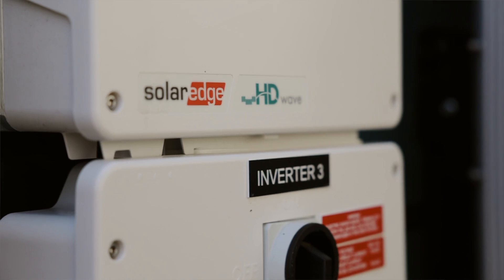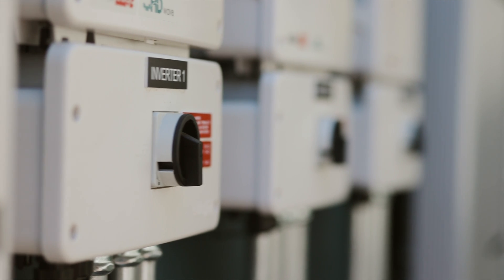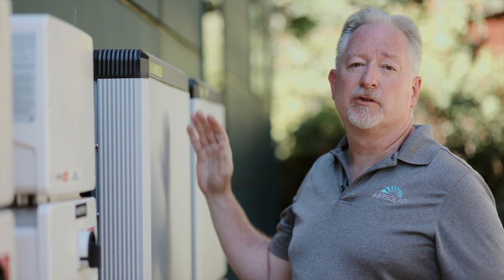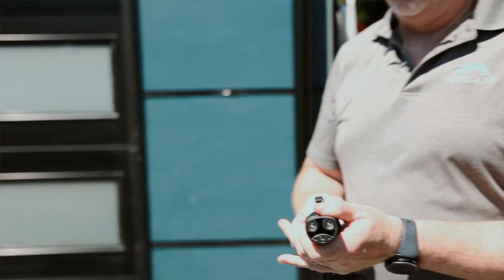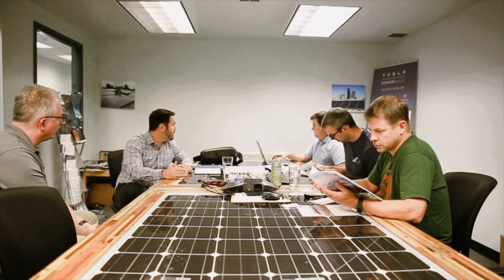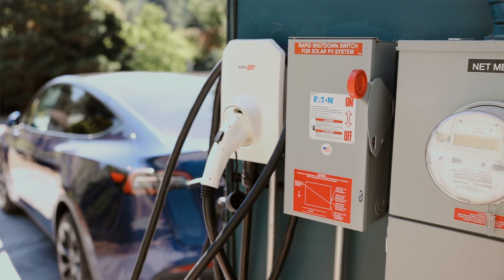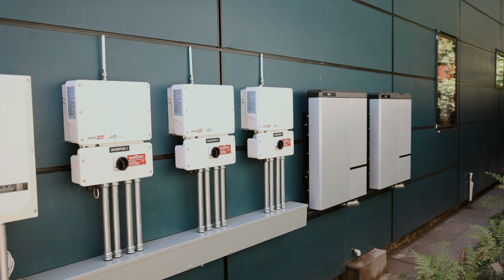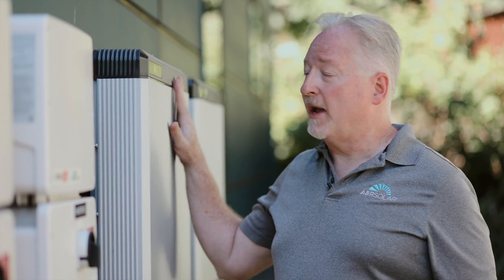SolarEdge Energy Hub + LG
This battery backup solution from SolarEdge and LG is a great option for solar customers in the Northwest.